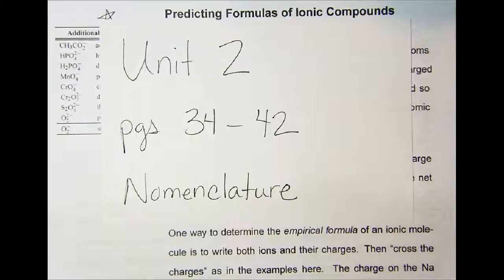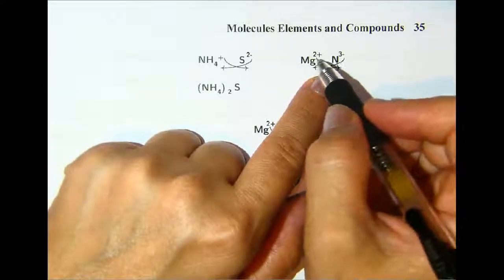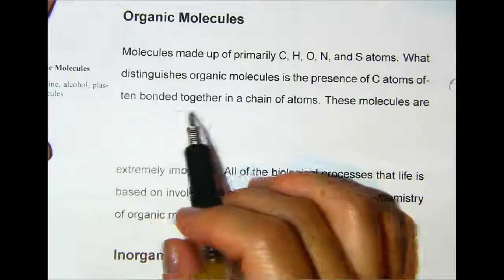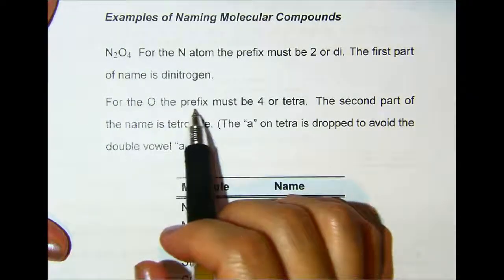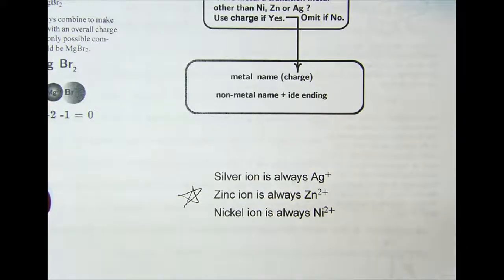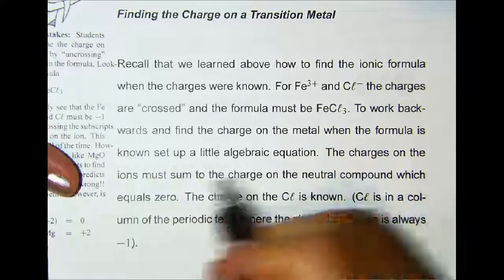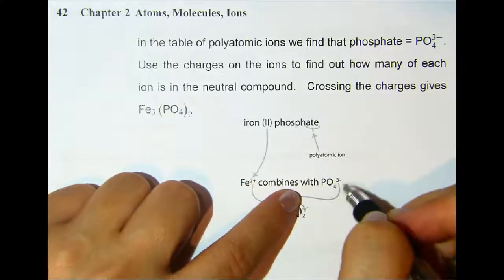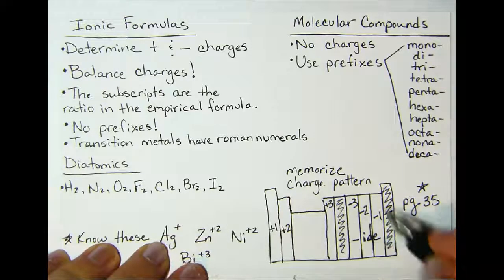Unit 2 pgs 34-42 Nomenclature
Nomenclature pgs 34-42